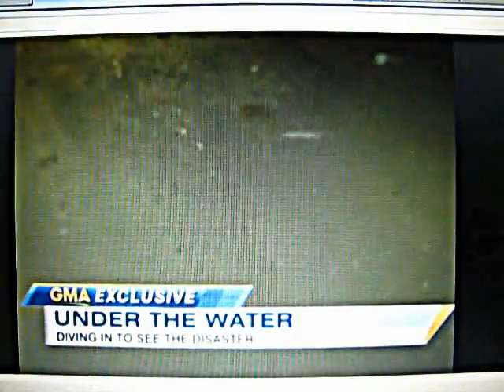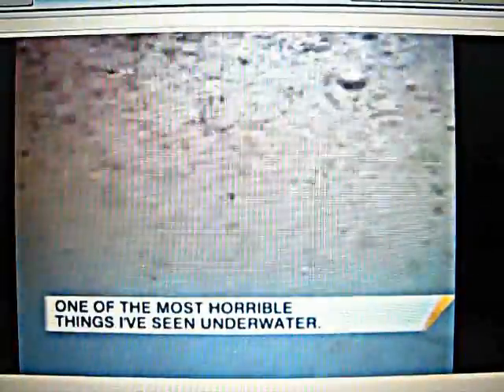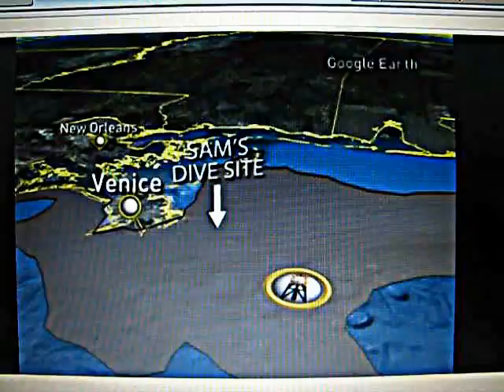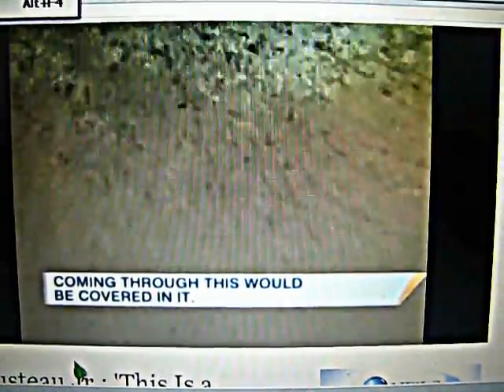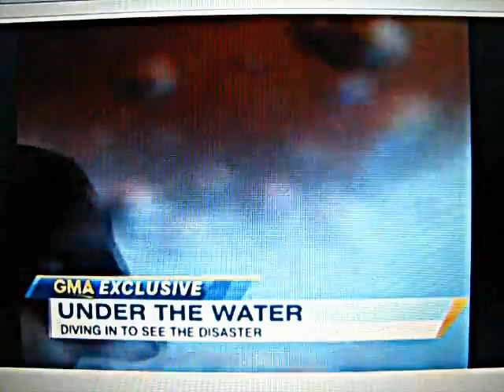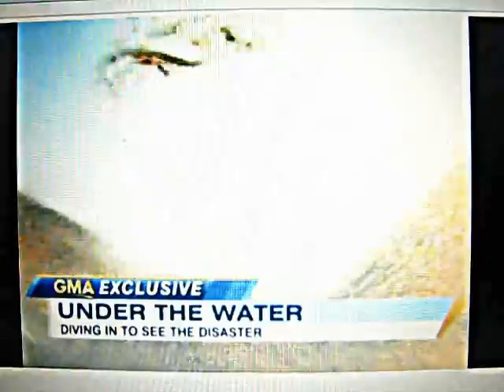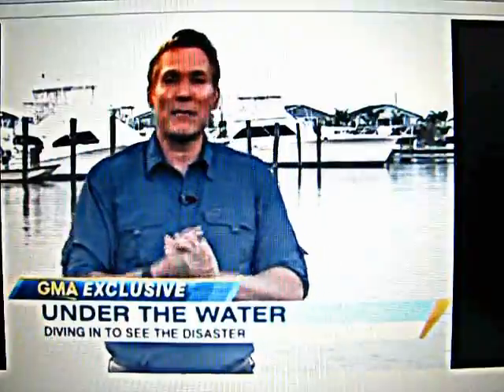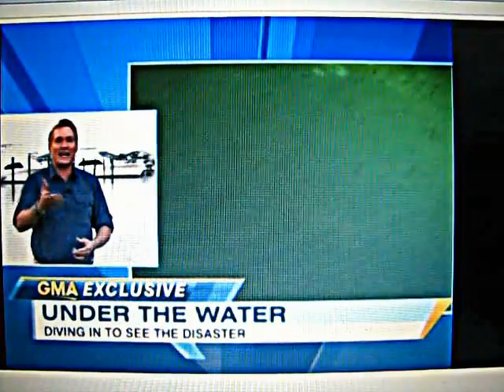BP Oil Spill- Underwater Dispersants & Oil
What BP doenst want you to see!
5/24/10: On Good Morning America, correspondent Sam Champion and Philippe Cousteau Jr. explore the toxic plumes of dispersed oil floating beneath the surface.

Underwater dispersants+ BP Crude= death for underwater life forms.
OR
Underwater dispersants+ BP Crude= chemical burns on skin

Again, i apologise for the poor quality of the vid, watch the entire segment at: